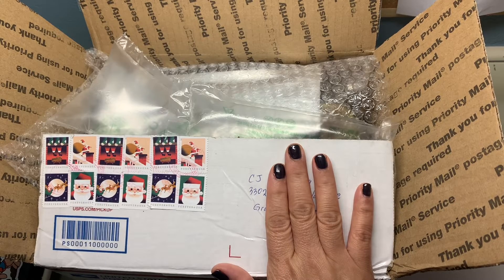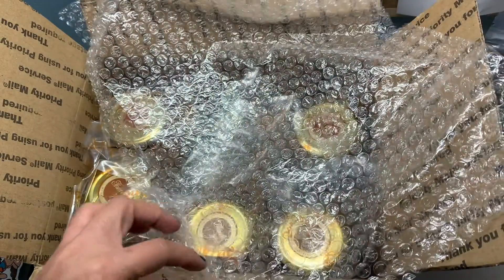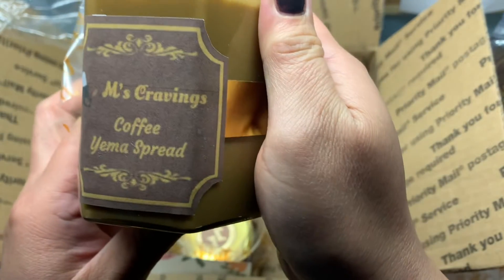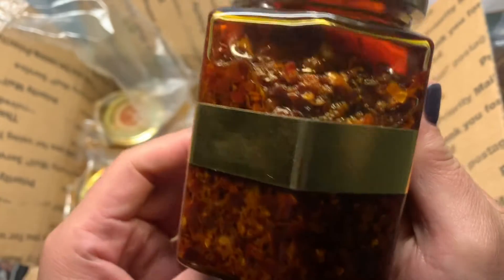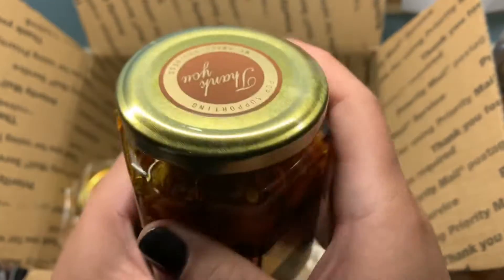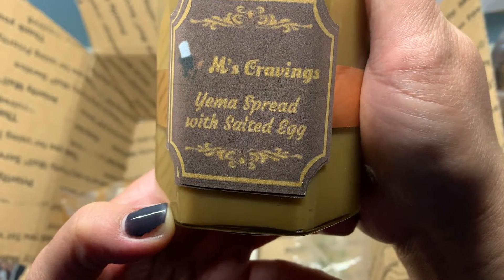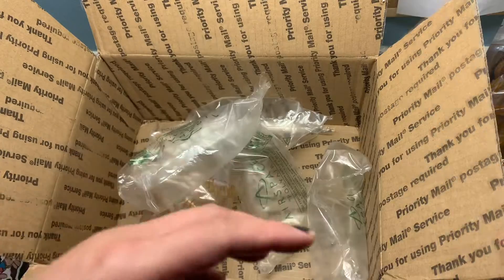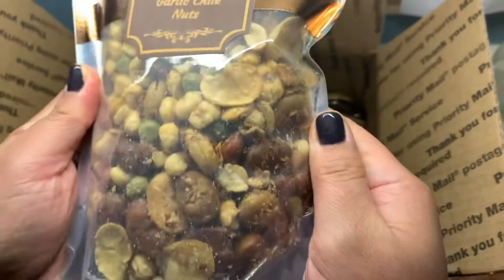Munchies from M’s Cravings🍴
Have you ever tried Crispy Isaw in Garlic Chili Oil? How about Coffee Yema or that with Salted Egg? Me neither. But my taste buds, molded by the streets of manila, can’t wait to freaking TRY! M’s Cravings shipped fast from CA to TX too🎉, TBH They should change their trade name to “Mmm mmm mmm’s Cravings” bec these are YuMMMmy. Score? 💯!